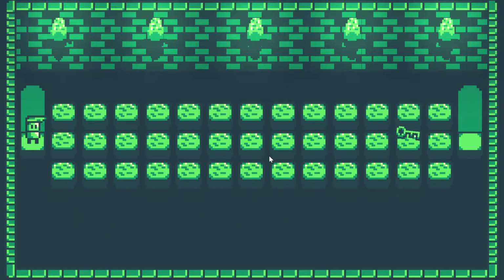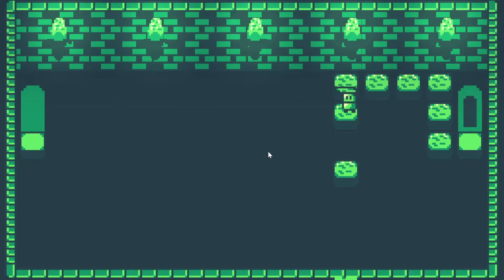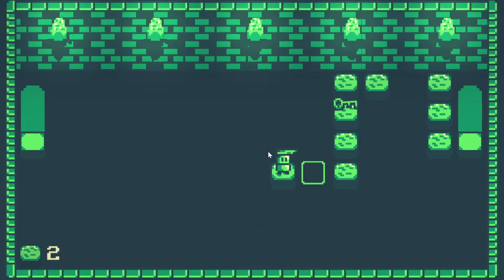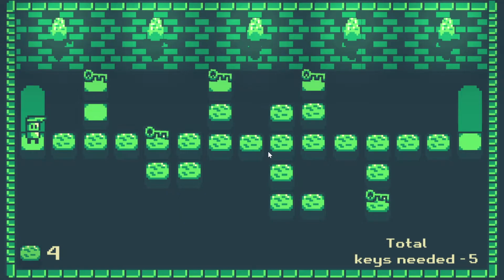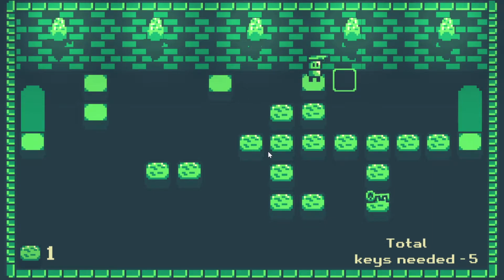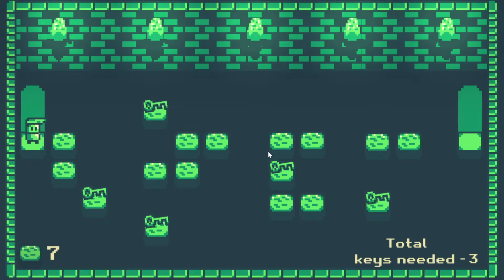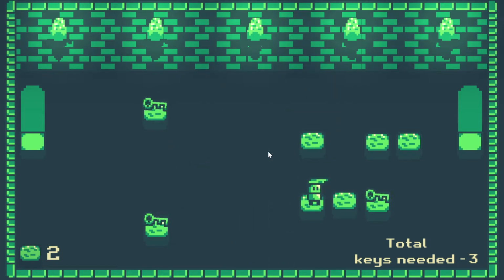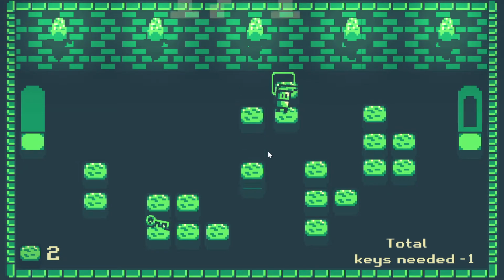Playing "Keydungeon" - Browser Game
Hello and welcome to our video. Here I play the interesting puzzle game, Keydungeon.